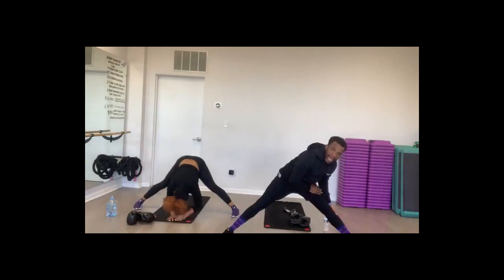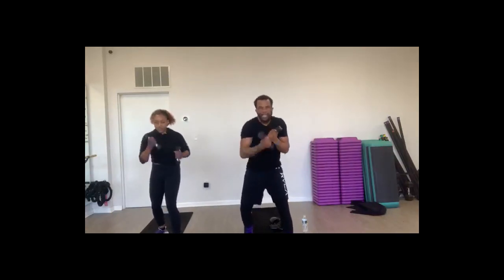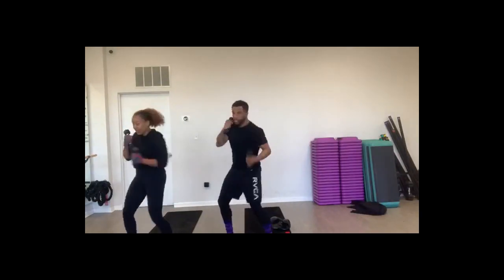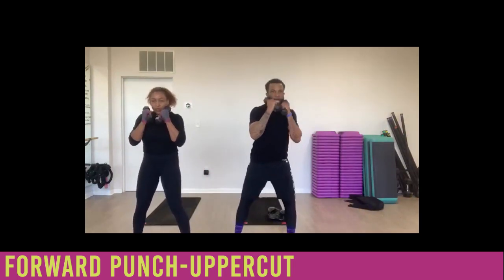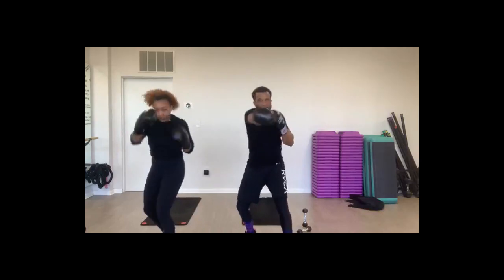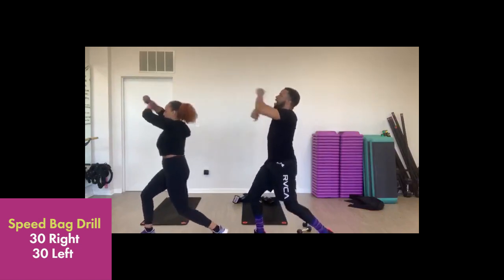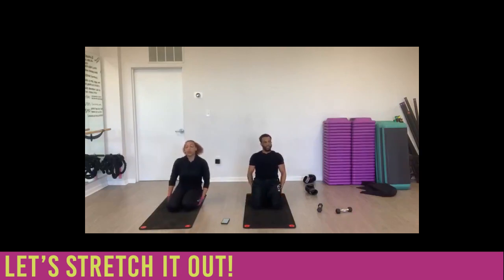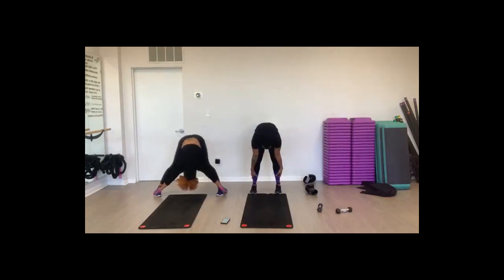Get Fit Cardio Boxing | K-Fit Boutique Gym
Your dose of Virtual Bootcamp--Get Fit Cardio Boxing Tuesday! Ready to get your heart racing?